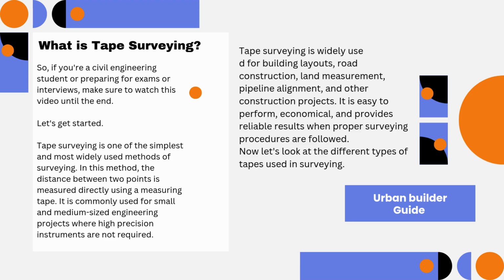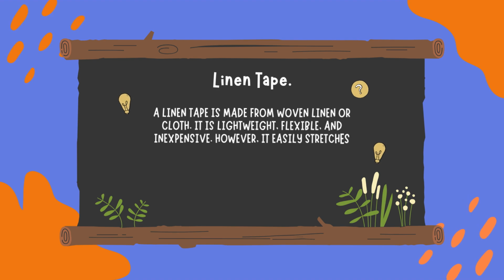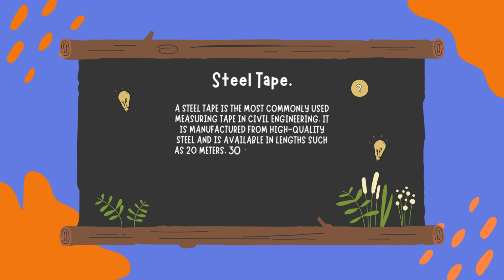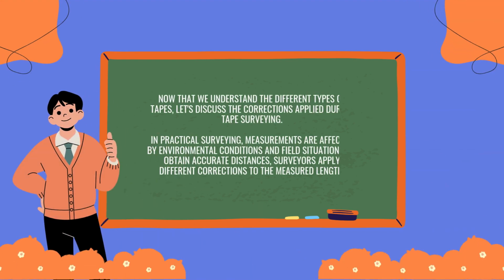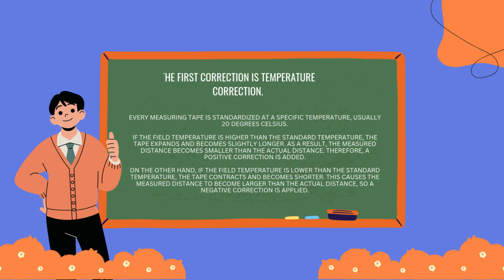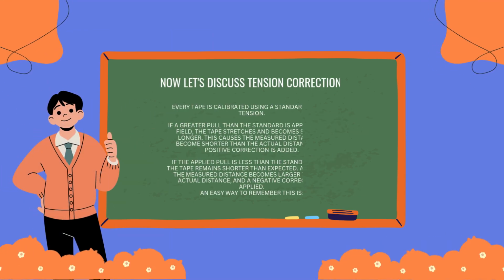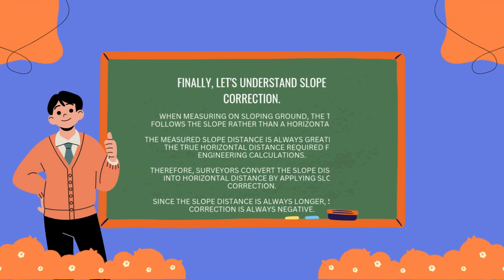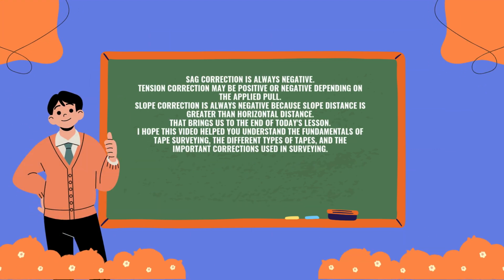Tape Surveying Theory Explained | Types of Tapes & Corrections (Temperature, Sag, Tension, Slope)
Welcome to Urban Builder Guide!

In this video, you'll learn the complete Tape Surveying Theory in a simple and easy-to-understand way. This lecture is perfect for Civil Engineering students, diploma students, surveyors, and anyone preparing for university exams, interviews, or competitive exams.

In this lesson, we cover:

What is Tape Surveying?
Types of Measuring Tapes
Linen Tape
Metallic Tape
Steel Tape
Invar Tape
Temperature Correction
Sag Correction
Tension Correction
Slope Correction
Quick Revision for Exam Preparation

This video is ideal for students studying:

Surveying
Civil Engineering
Construction Engineering
Quantity Surveying
DAE Civil